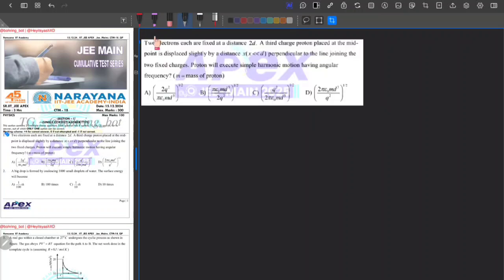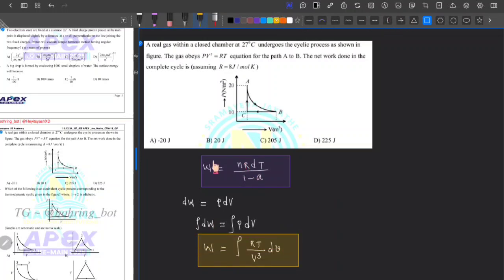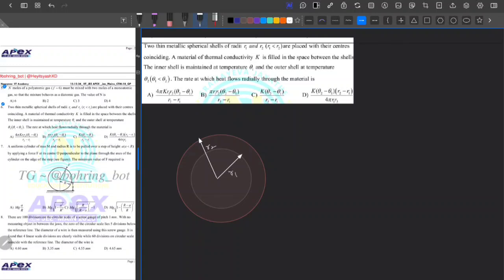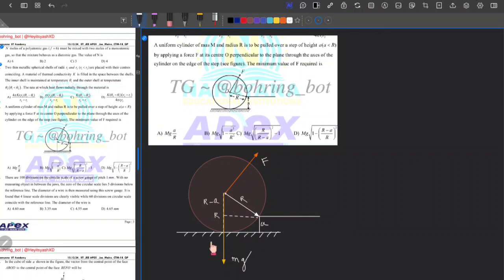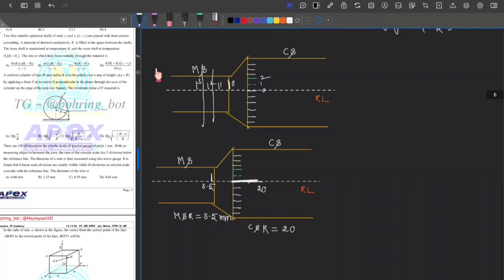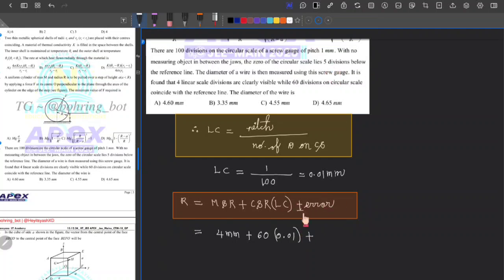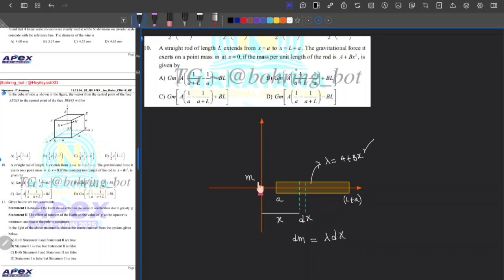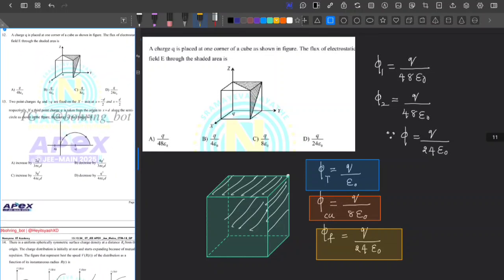PAPER ANSWERING SERIES II CTM-18